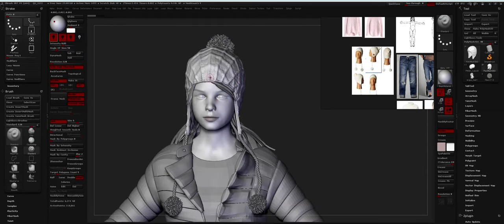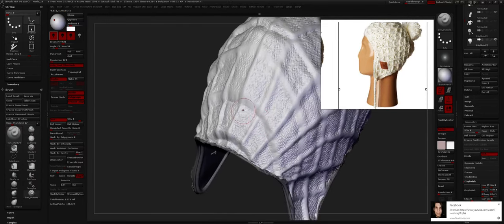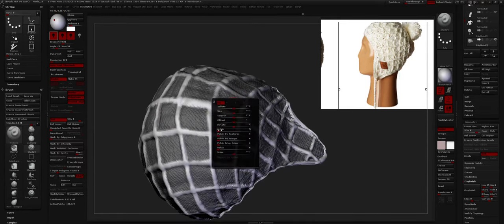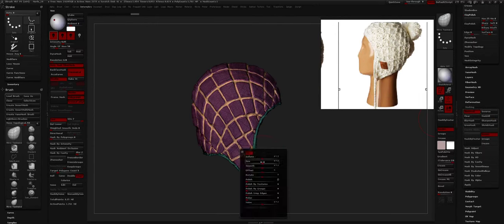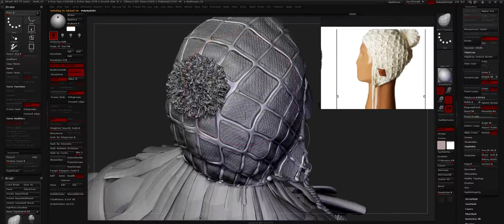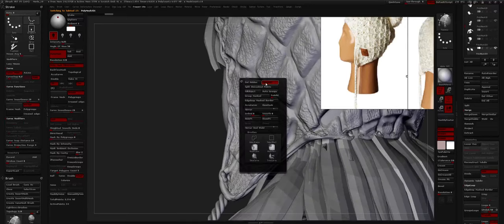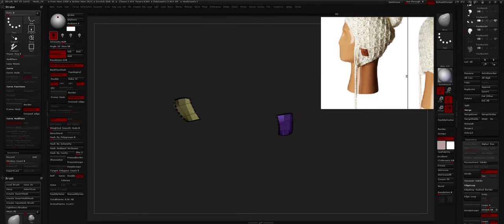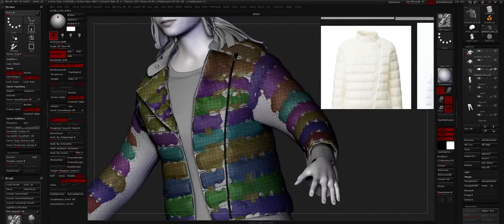Let's Make Merle! pt.12 "Finish Hat and Quick Zipper"